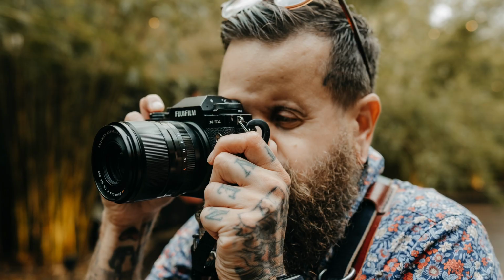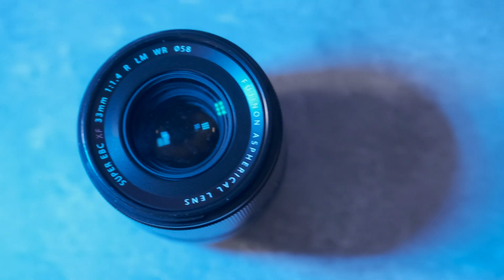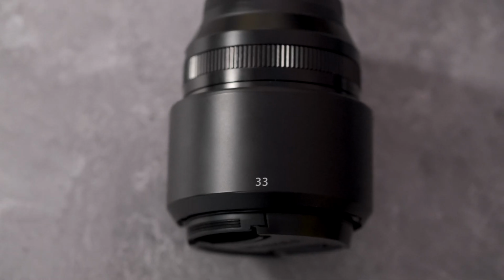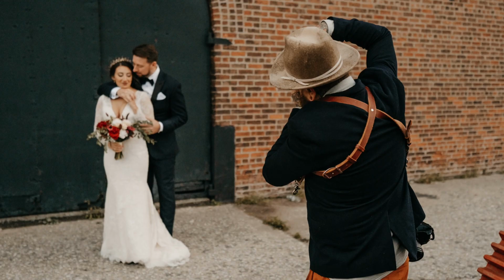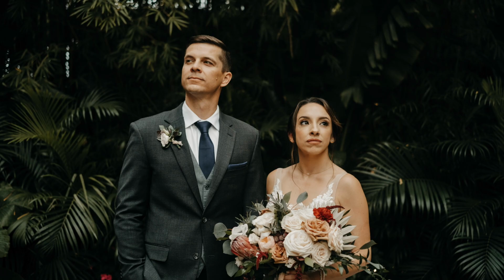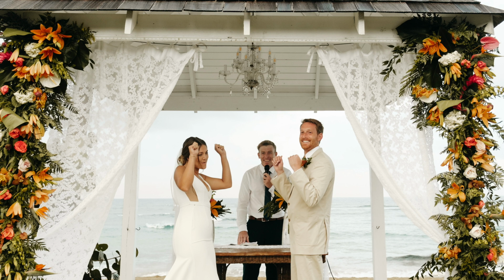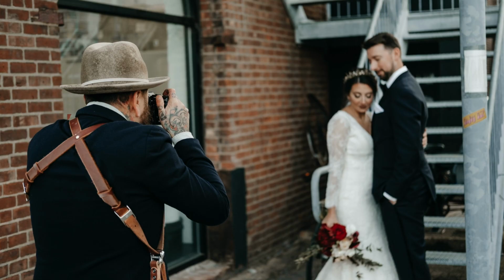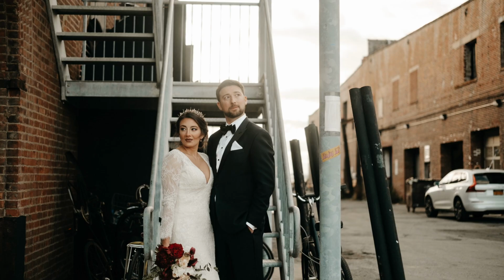Is the FujiFilm 33mm 1.4 Worth Your Money?!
You guys wanted it so here it is, a bit late but who's keeping track of time anyway? Here is my review on the new FujiFilm 33mm 1.4  In this video I discuss my personal experience with the lens and share with you images results so that you can decide whether or not this lens is for you. Do I think this lens is for wedding photographers? Yes. Do I think the fujifilm 33mm 1.4 is for portrait photographers? Yes. Do I think the 33mm 1.4 is for street photographers? Yes. Do I think it's for you? I don't know. Watch the video and make that decision for yourself!

WHAT'S IN MY CAMERA BAG FOR EVERYDAY LIFE:
Fuji X-100V
FUJIFILM WCL-X100
FUJIFILM TCL-X100 ii

WHAT'S IN MY CAMERA BAG For Weddings:
Fuji GFX 100s
Fuji XT-4
Fuji X-100V
backup: Fuji X-T3

MB01PATM5ZMO8ND